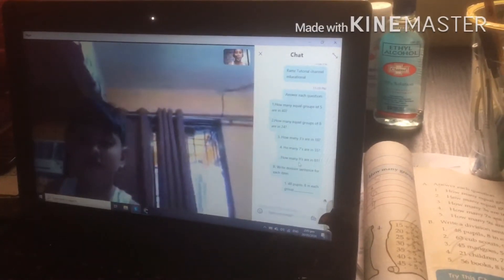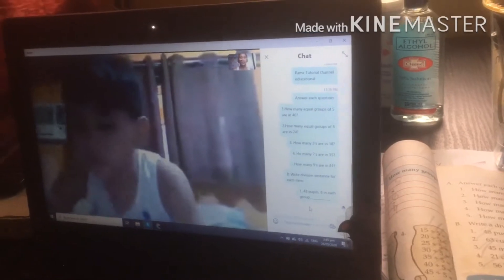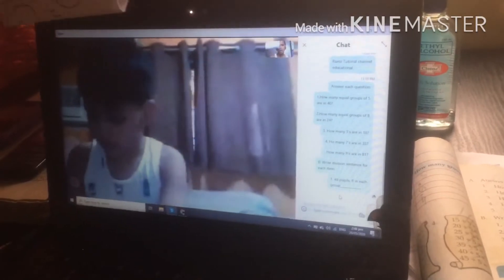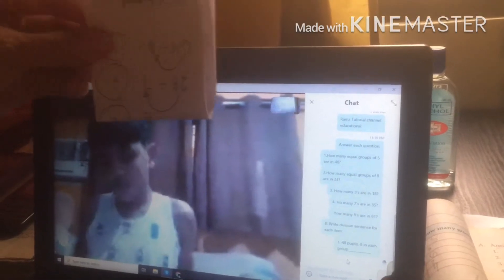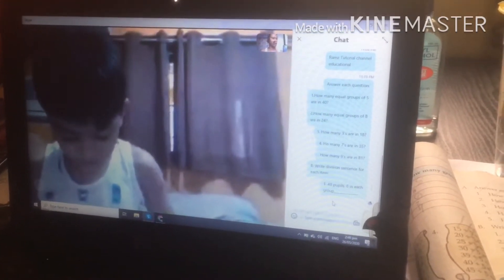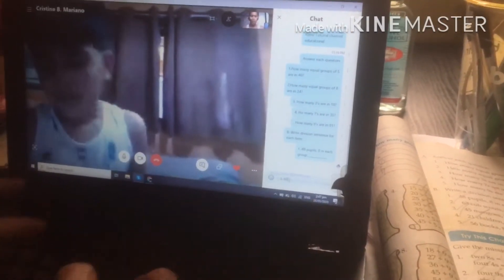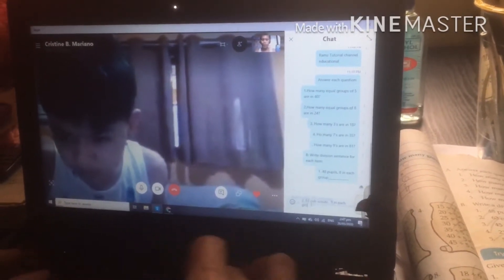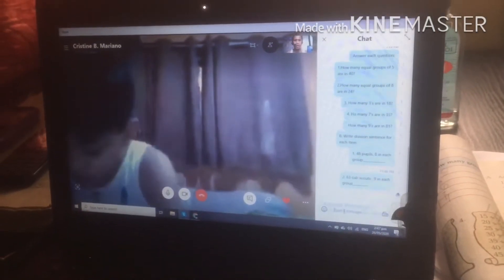ONE-ON-ONE ONLINE TUTORIAL : DIVIDING Within Tens Without Remainder .RamzTutorial 🦋📚🖊🗞📖✏️📘🖍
Learning Through Technology